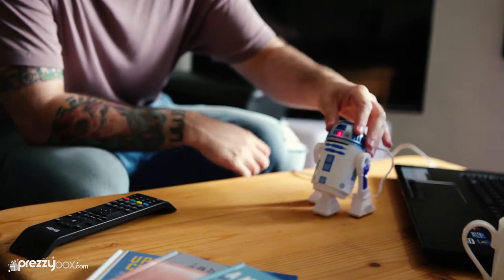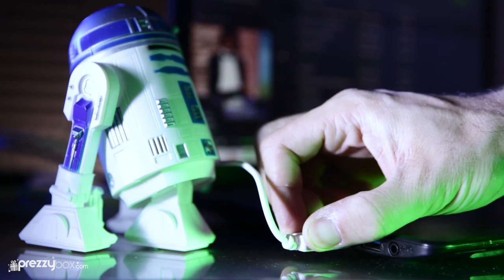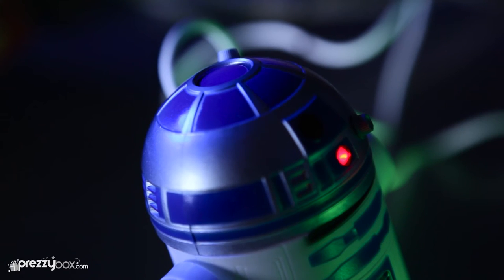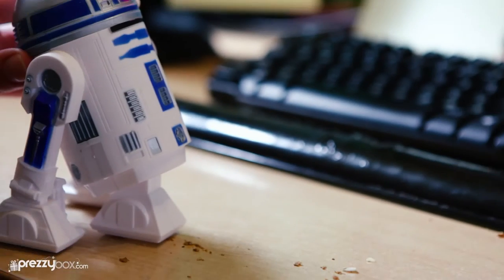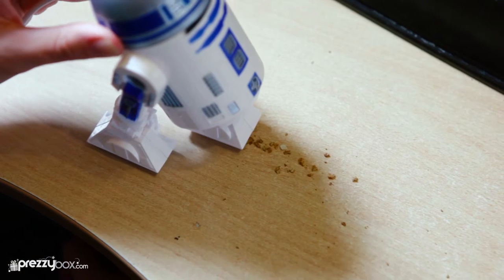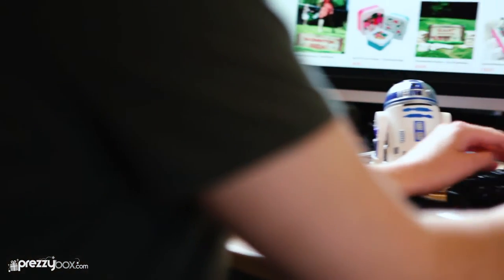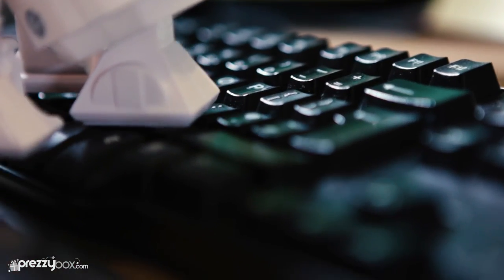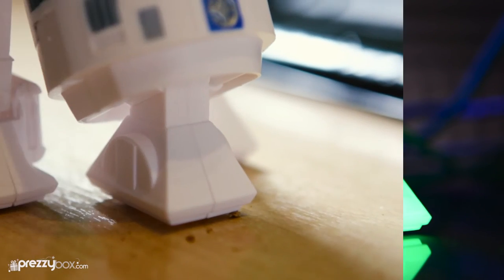R2-D2 Desktop Vacuum - A Desktop Droid Cleaning Machine That's Out Of This World!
Are you a fan of Star Wars and like your novelty desktop gadgets, then you will love the R2-D2 Desktop Vacuum. Designed to look like R2 himself this fun and fully functioning droid is perfect for keeping on top of any desktop crumbs that you may have dropped after a cheeky biscuit or two. Plus it it will also look awesome sat on your desk at work, we are certain that it will be the envy of everyone’s eye.

He comes with a micro USB cable so you can plug him directly into your desktop ready for any last minute spillages and once he's full simply unscrew the lid and empty the remains ready to start again!